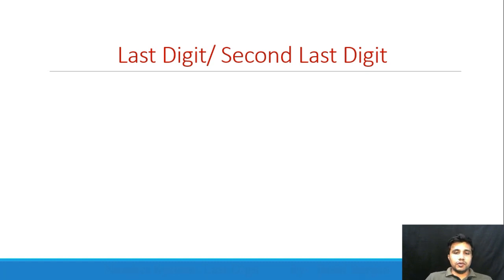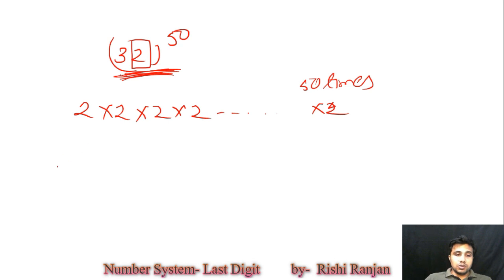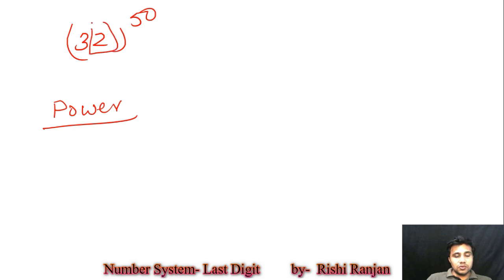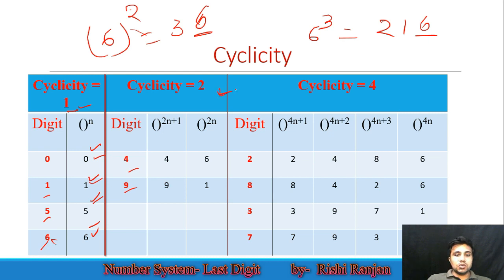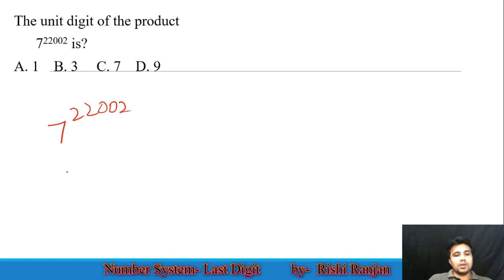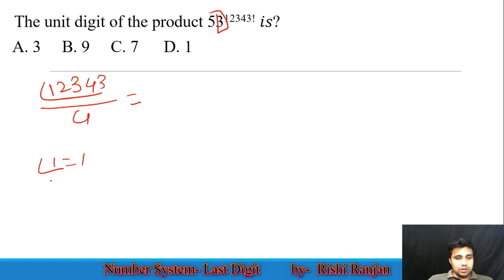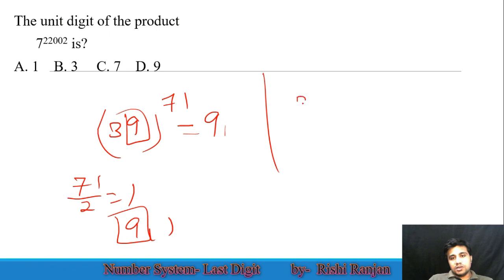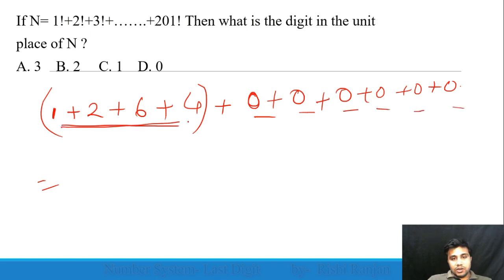Number System Part 3 - Last Digit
Number system Part 3 - lAST

This is an effort to make people fall in love with Mathematics. This video speaks about "Number System".

In this video you will be learning Number system basic concepts,How to find the last digit, Last digit when exponent is large , Last digit when exponent is factorial.

This will not only help to crack different competitive examinations like CAT ,GRE,GMAT, IBPS, SBI PO ,SSC and placements, but also in our day to day life.

Enjoy the Platter of Number system with Rishi Ranjan who carries 5 years full fledged experience in the industry of training.